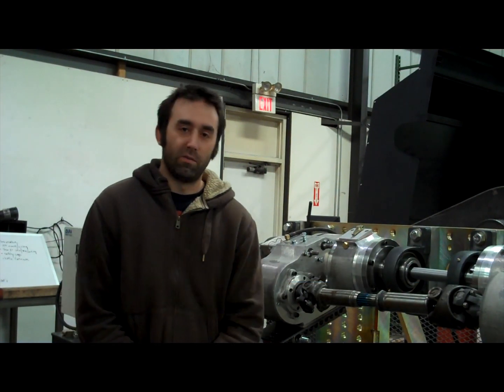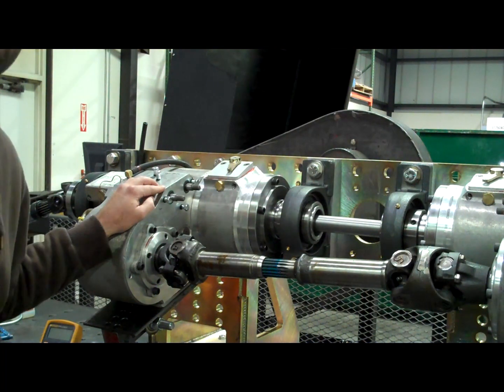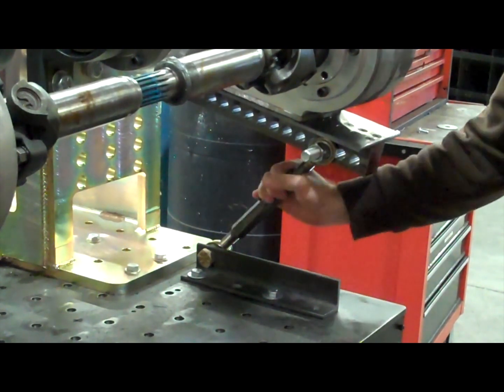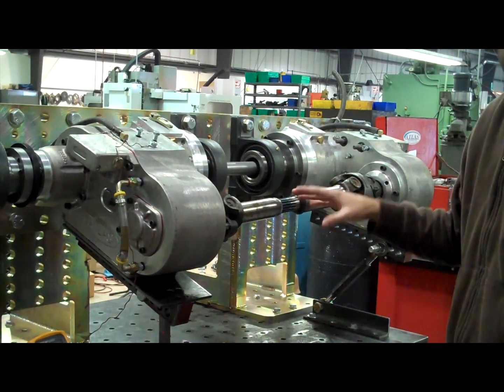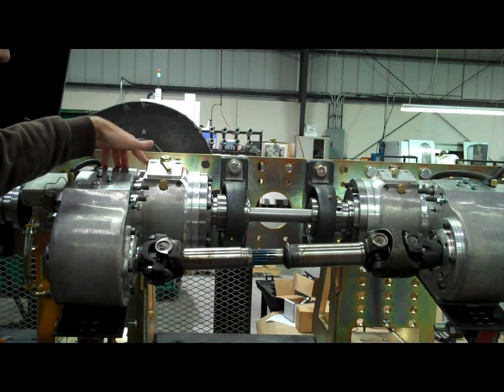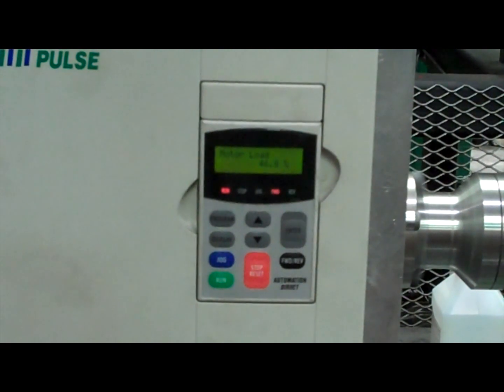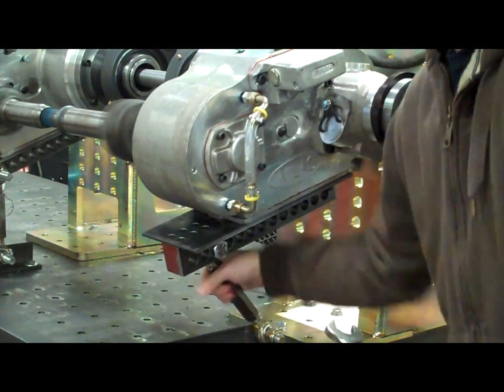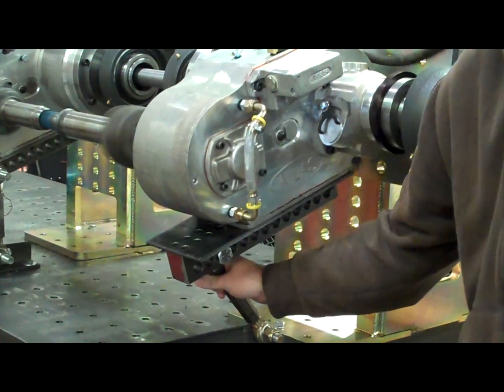Four Square Dyno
Advance Adapters Engineer, Chuck Althausen explains the Four Square
Dyno, and runs sample tests on the new Atlas 4 speed Transfer Case.